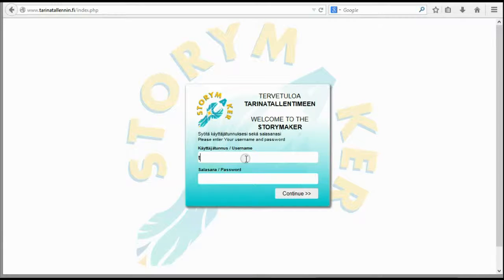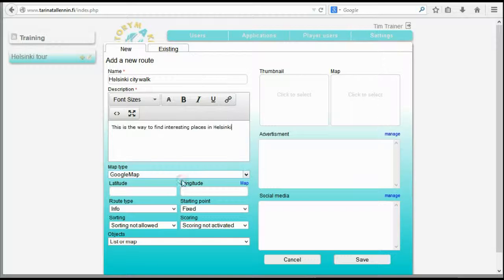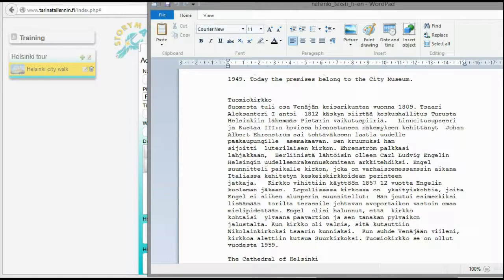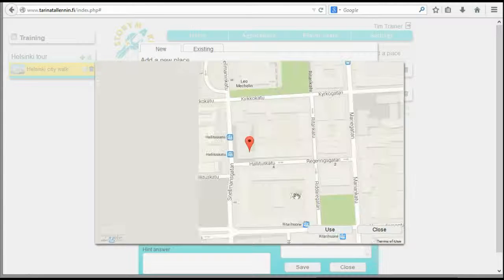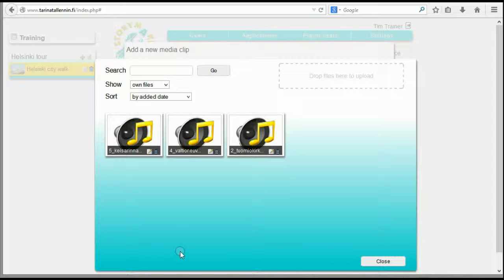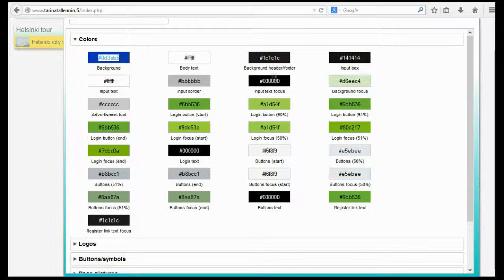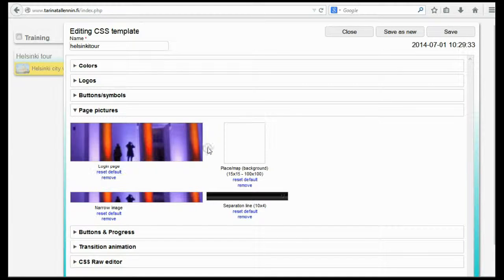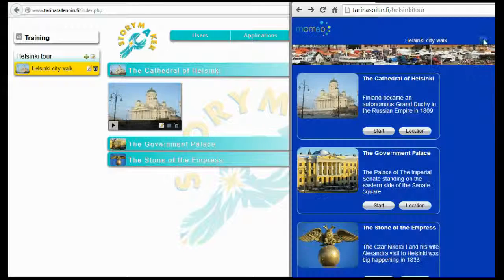Create Mediaguides with Storymaker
Create easily own mediaguides with Storymaker by Momeo Ltd.